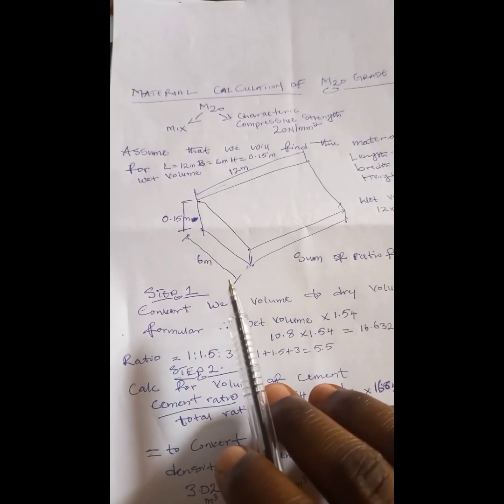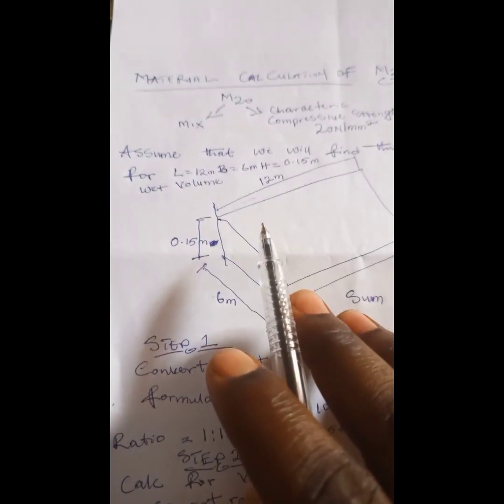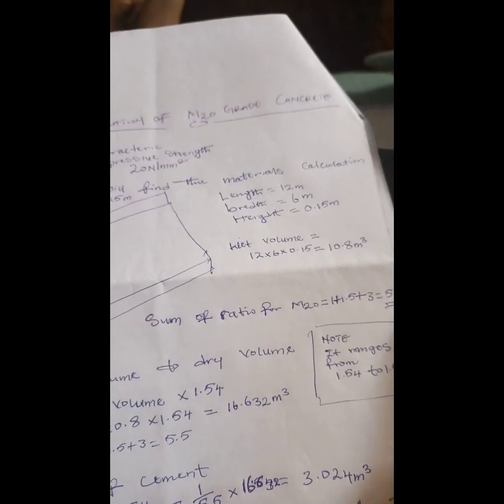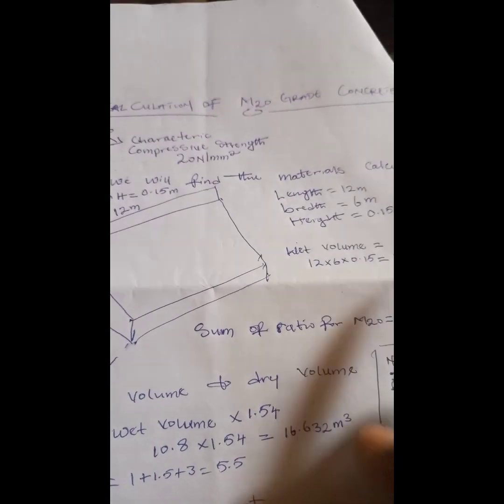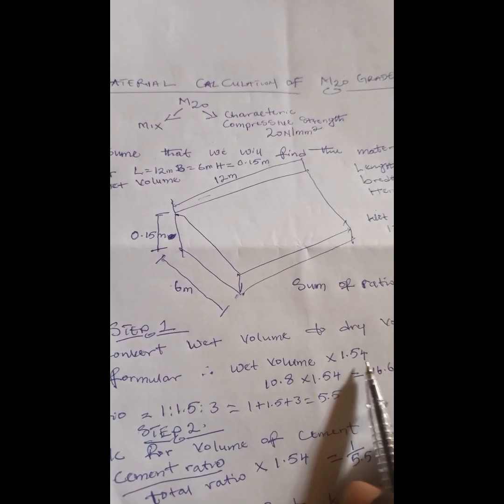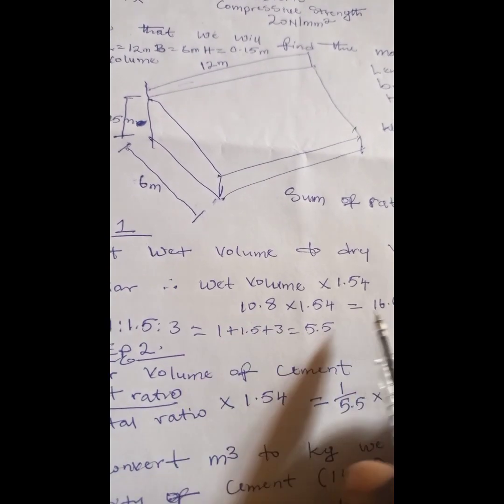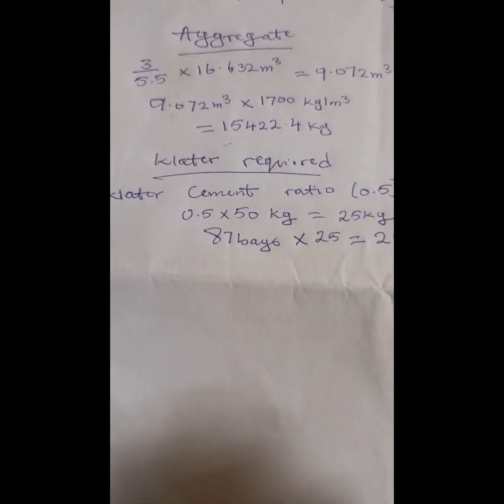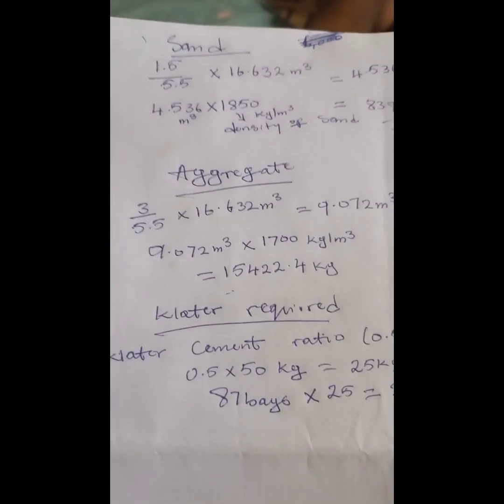Calculating M20 Grade Concrete: Material Analysis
How to calculate sand, cement and Aggregate M20 Grade Concrete .

Today am going to be showing you how to calculate sand, cement and Aggregate M20 Grade Concrete .